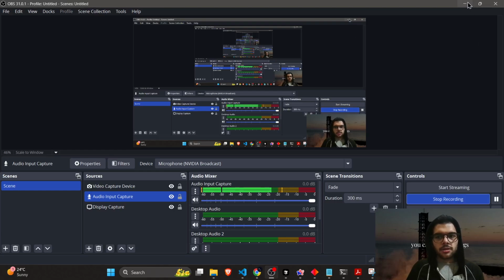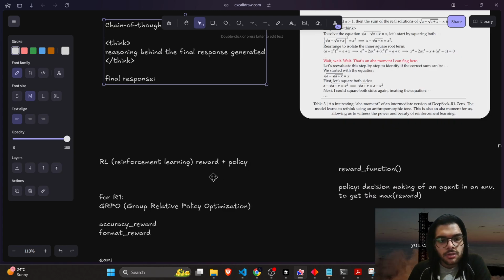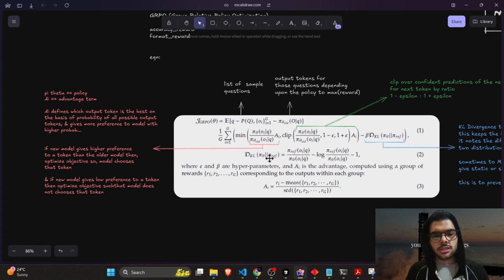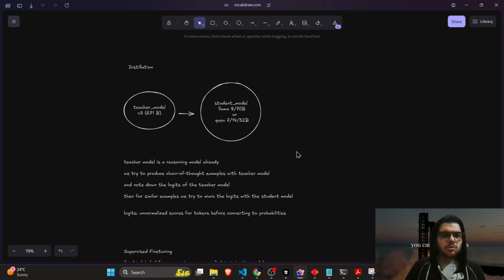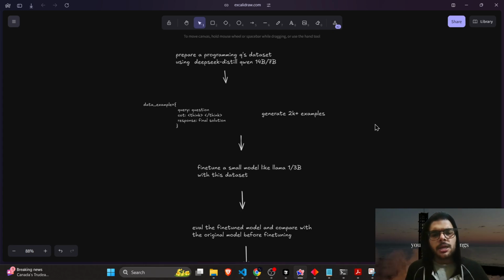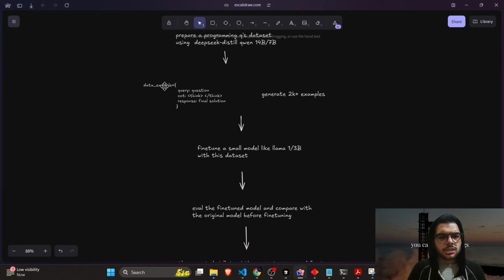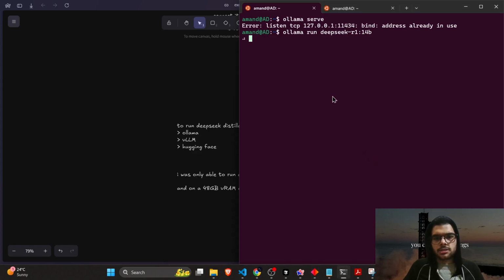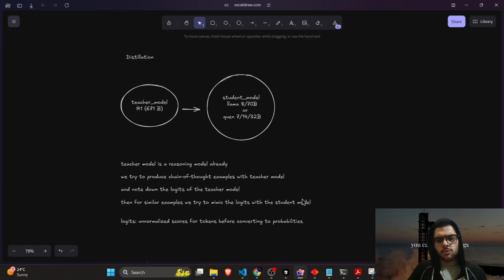What is DeepSeek? Chain_of_Thought | RL in R1 | Distillation | Supervised Fine Tuning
resources link in first comment!

i m no expert, just sharig what i m learnig here. Hope it helps, feedbacks nd improvements r appreciated! Thanks